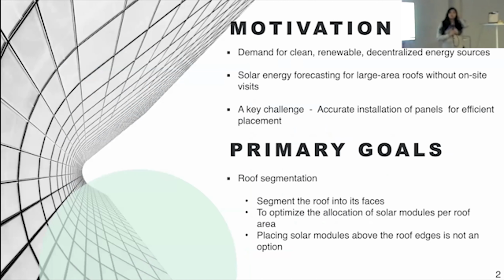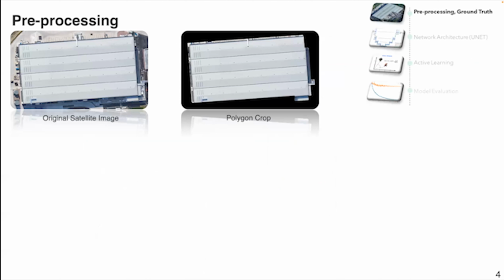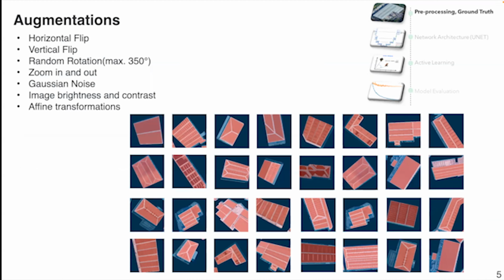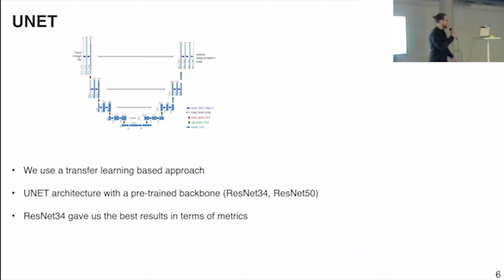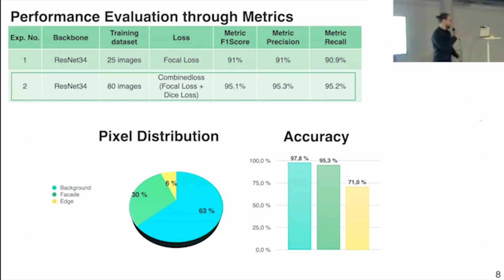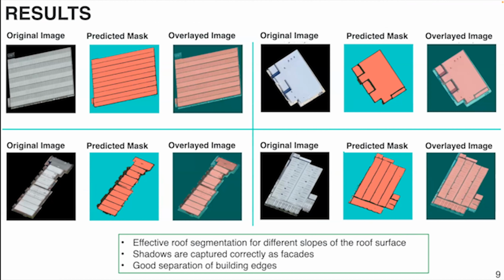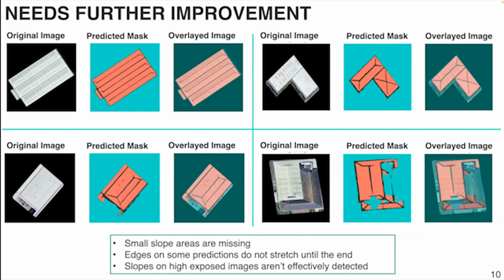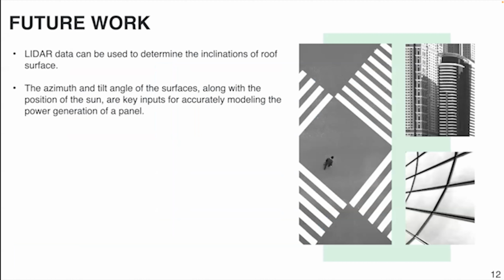Roof segmentation for efficient solar panel placement: ML project by Mounika & Andreas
Building Image Alignment and Roof Segmentation Using Gradient Descent and Deep Learning Approaches
Project by Mounika Kotha and Andreas Schuller

Project Aim: To optimize/segment the roof for the placement of solar modules taking into account the location of the roof faces (placing solar modules above the roof edges is not an option).
In order to accurately model the power generation of solar panels, it is crucial to determine the inclination of the surface. The azimuth and tilt angle of the surfaces, along with the position of the sun are key inputs for accurately modelling the power generation of a panel.